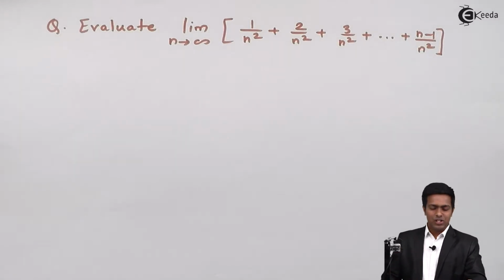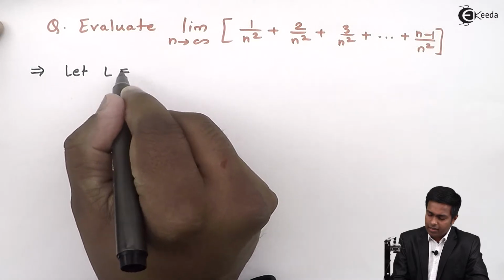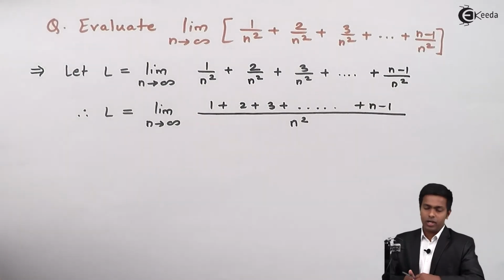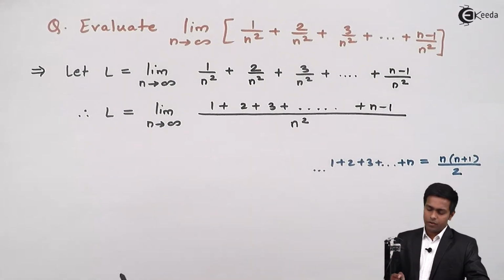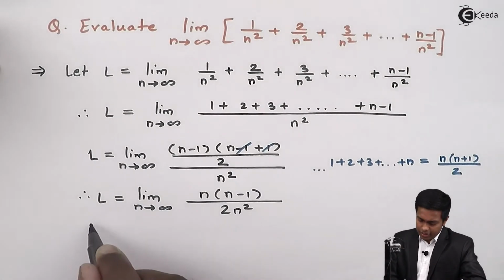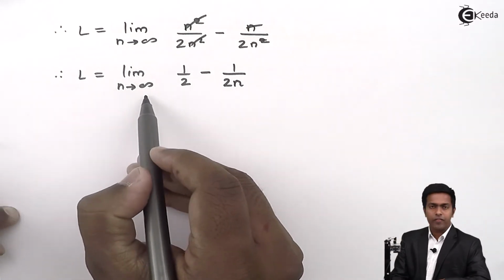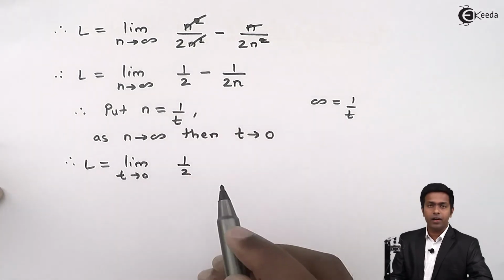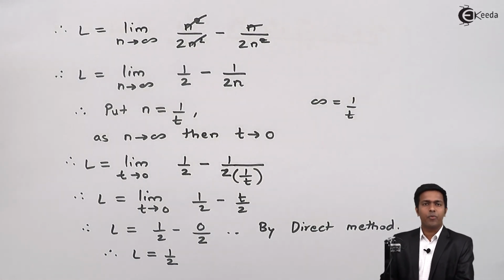Evaluating Limits at Infinity - Problem 9 - Limits - Diploma Engineering Mathematics 2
Problem 9 on Evaluating Limits at Infinity Video Lecture from Chapter Limits of Subject Diploma Engineering Mathematics 2 of Semester 2 of MSBTE Diploma Engineerig Students.

Happy Learning : )